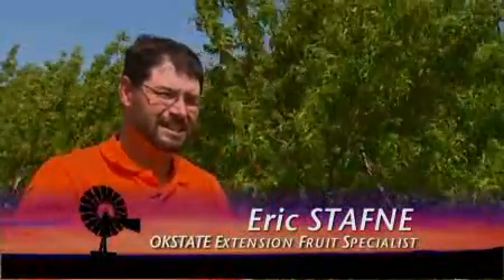Damage to the Peach Crop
SUNUP's Lyndall Stout talks with OSU Extension fruit specialist  Eric Stafne about why the peach crop was so damaged this year and how the drought is currently affecting peach orchards across the state.